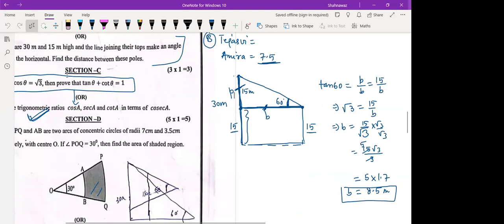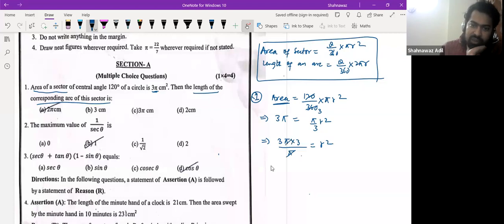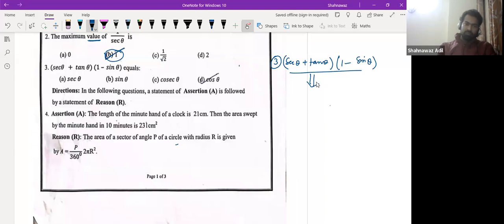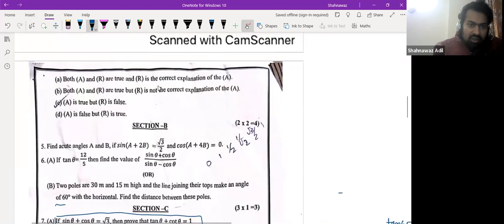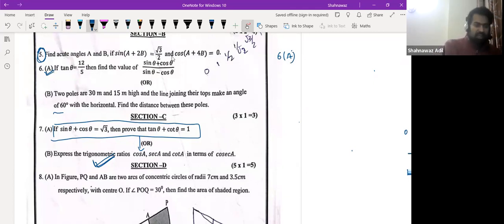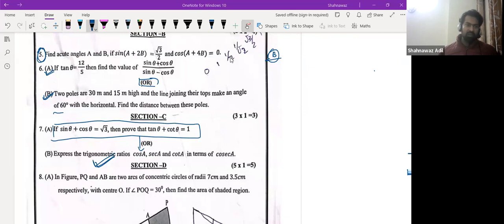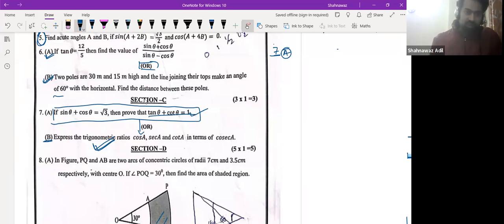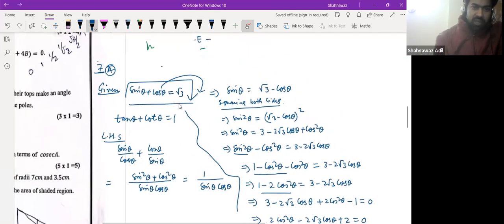Learnivio | Math Lect Rifa 03-01-2024